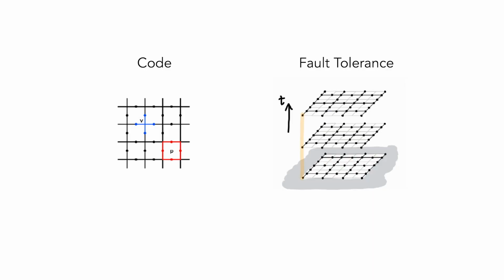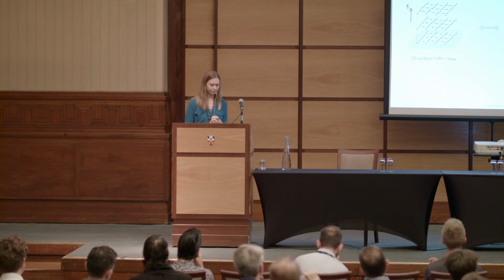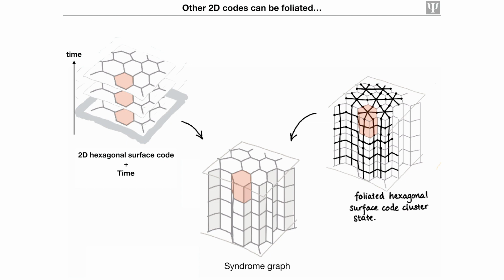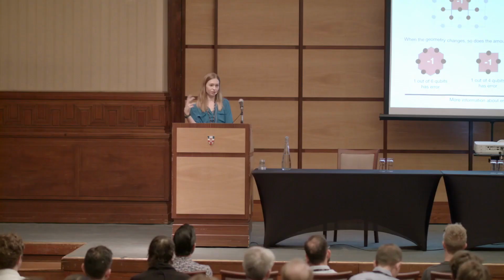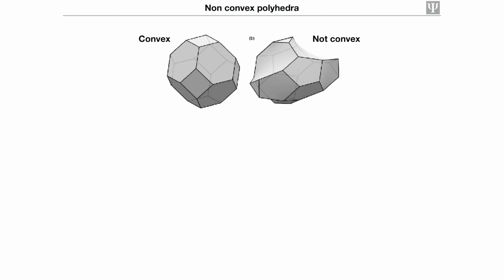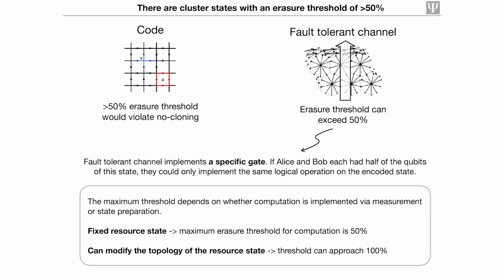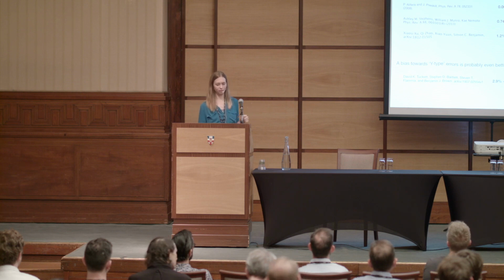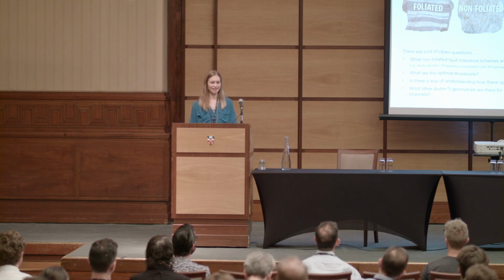Measurement based fault tolerance beyond foliation | Naomi Nickerson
Naomi Nickerson presents, “Measurement-based fault tolerance beyond foliation” to QEC'19 - the 5th International Conference on Quantum Error Correction at Senate House in London.

About PsiQuantum
Powered by breakthroughs in silicon photonics and fault-tolerant quantum architecture, PsiQuantum is building the first utility-scale quantum computer to solve some of the world’s most important challenges. PsiQuantum’s approach is based on photonic qubits, which have significant advantages at the scale required to deliver a fault-tolerant, general-purpose quantum computer. With quantum chips now being manufactured in a world-leading semiconductor fab, PsiQuantum is uniquely positioned to deliver quantum capabilities that will drive advances in climate, healthcare, finance, energy, agriculture, transportation, communications, and beyond.